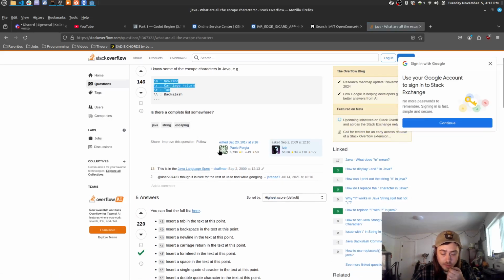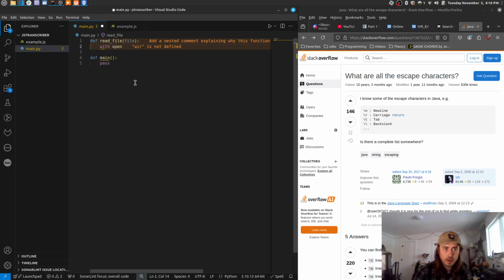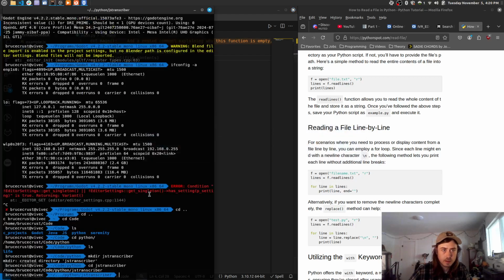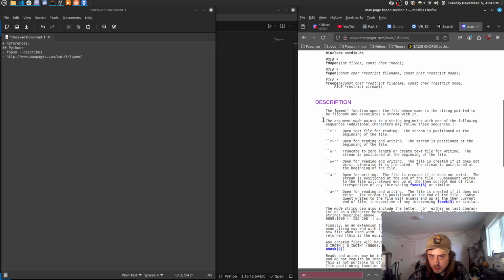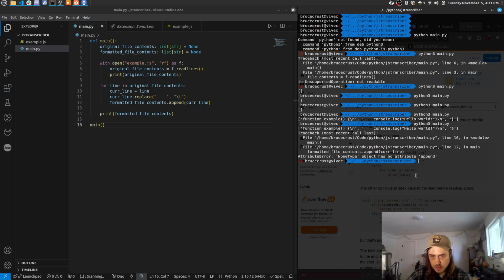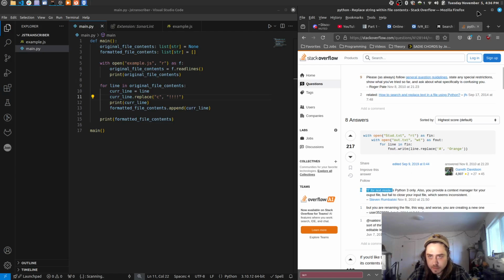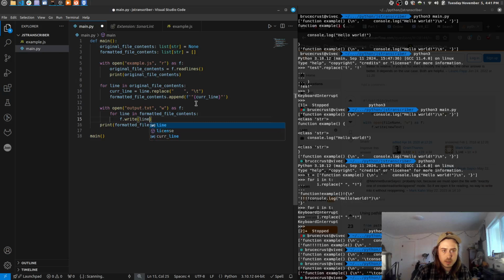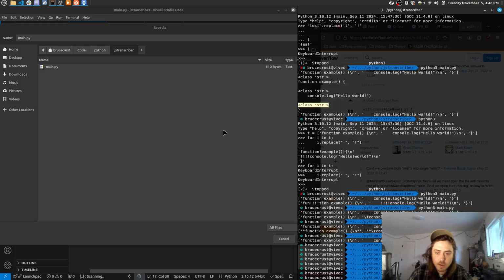Python - Transcribing JS files to a text file with proper escape sequences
I needed to be able to take a normal JS file and transcribe it to a txt file with real new lines and proper escape sequences, instead of trying to edit textified JS template files directly.

Preferably this will be extended to do the reverse, take textified JS templates and turn them into real JS files.